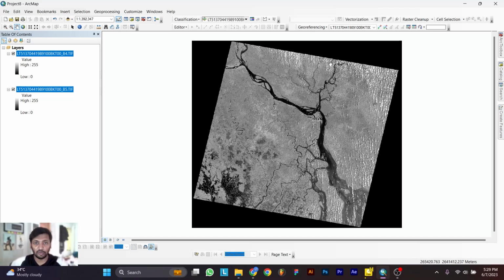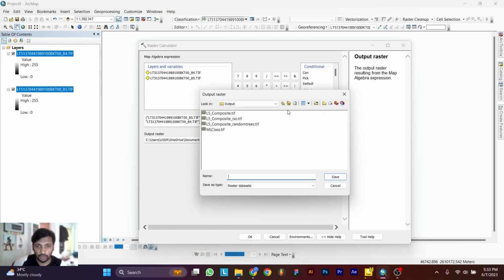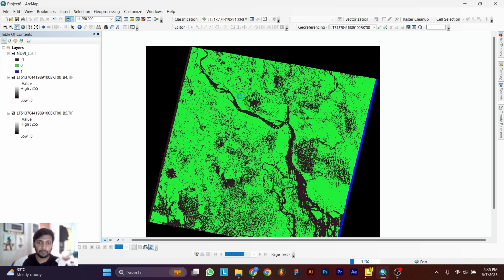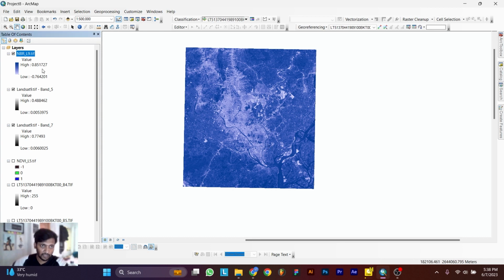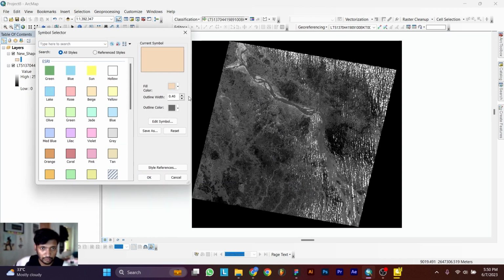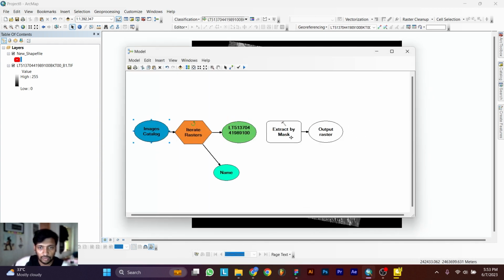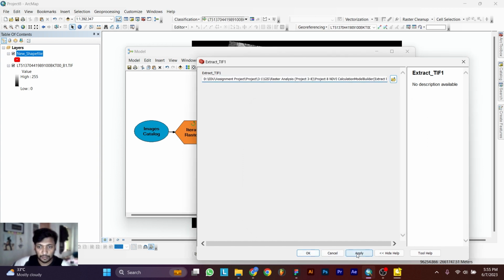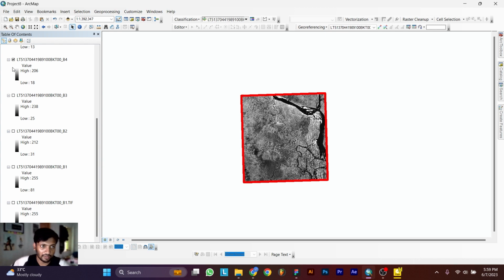15. NDVI NBR & Model Builder to ArcGIS | ArcGIS for Beginner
Learn to analyze vegetation health and fire damage using NDVI, NBR, and Model Builder in ArcGIS. Automate workflows, interpret results, and extract valuable insights.